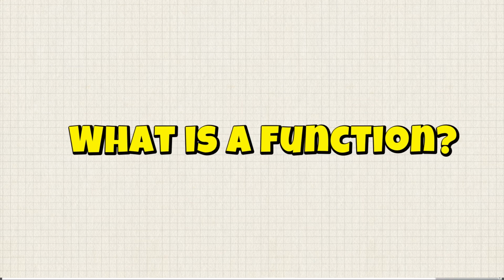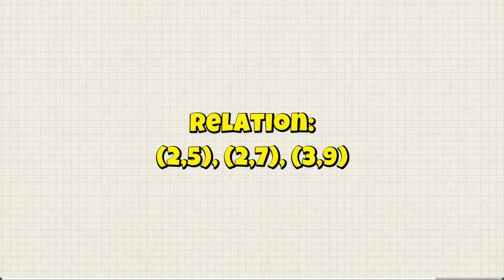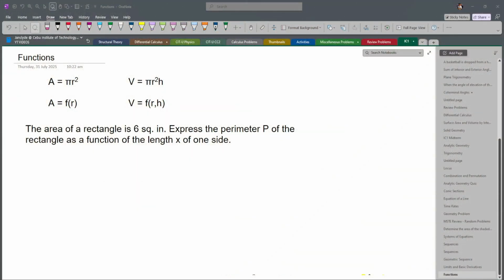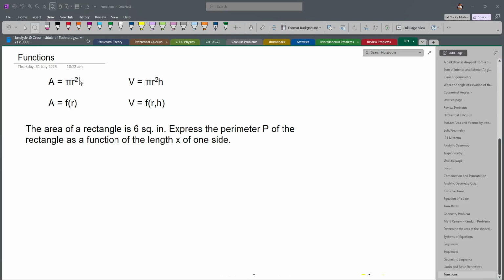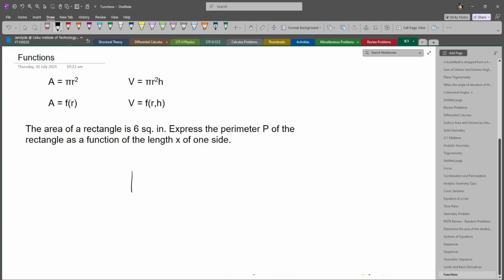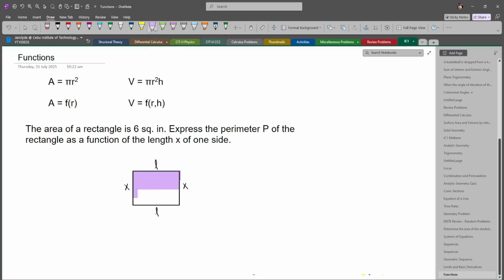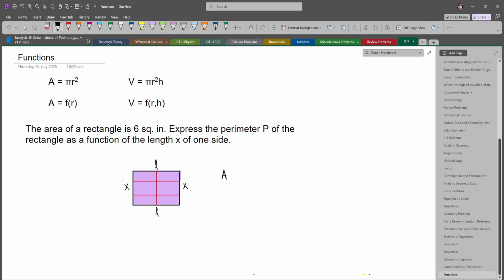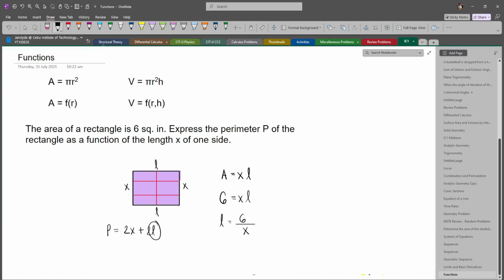Function and Relations